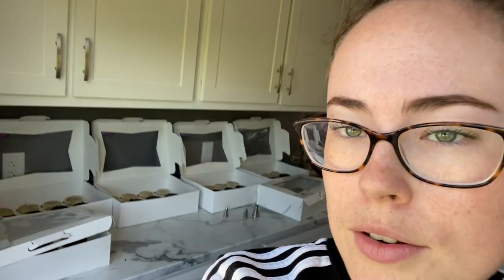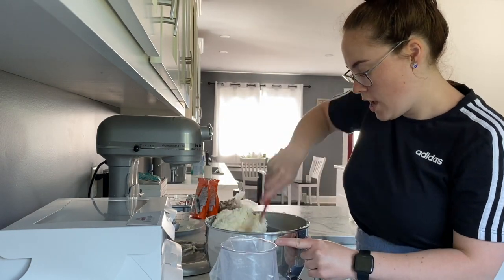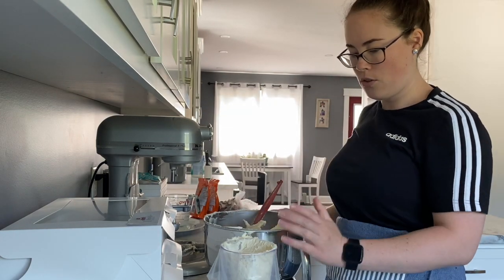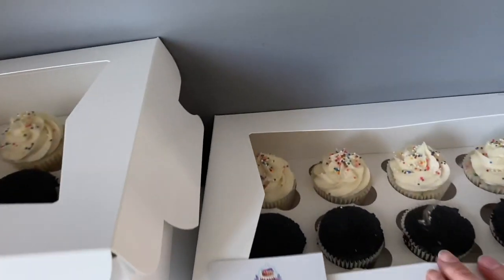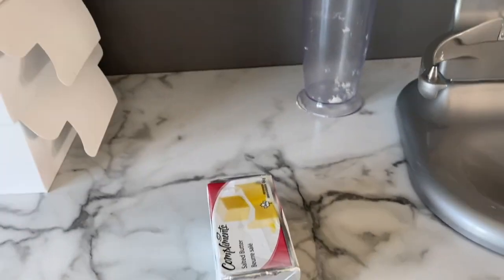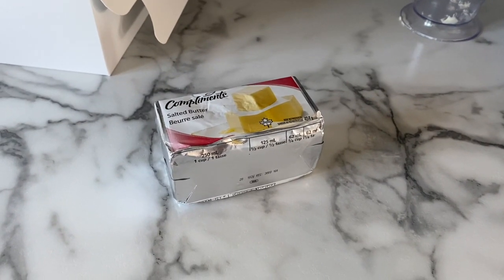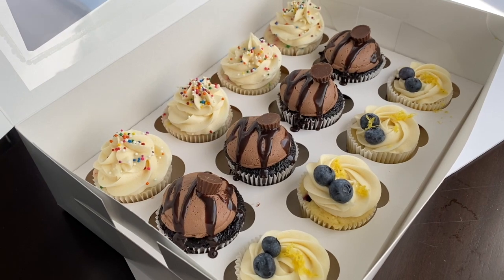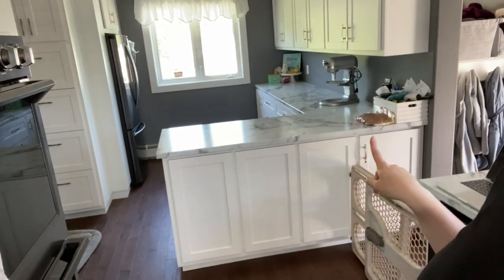BAKING VLOG: Cupcakes and Questions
This video is a vlog style video decorating cupcakes and answering some questions along the way.

Did you bake something similar? Tag me on Instagram!